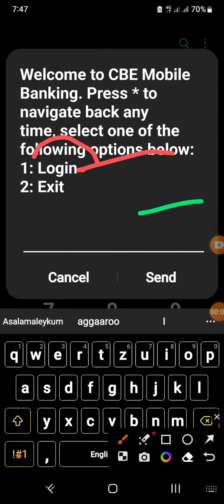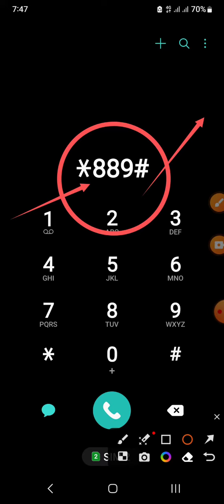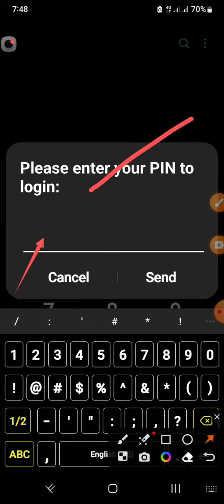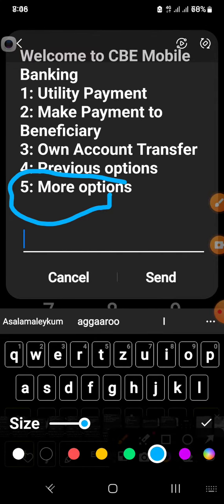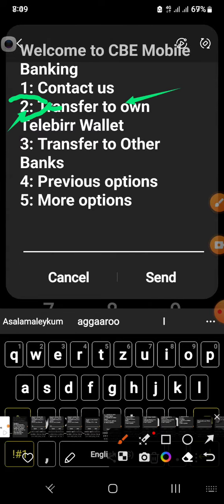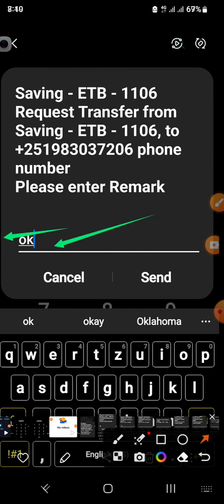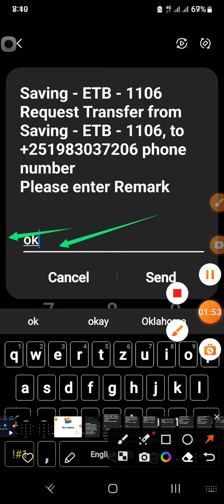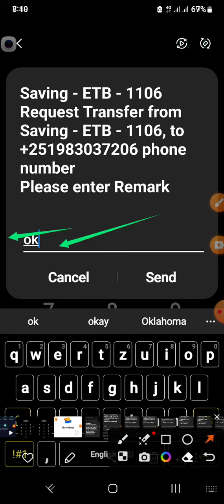Akkamiti Birr *889# iraa gara telebirr dabarsinuu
Akkamiti Birr *889# iraa gara telebirr dabarsinuu video kana irraa ilaala